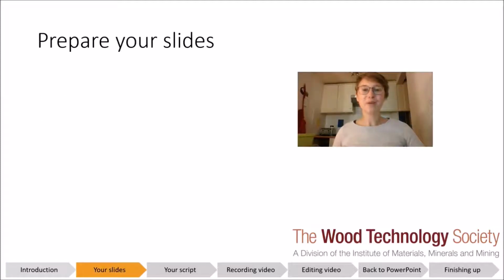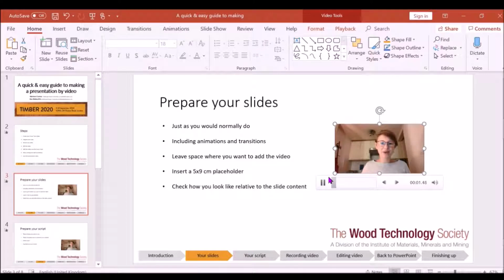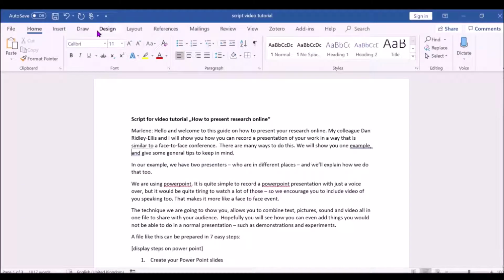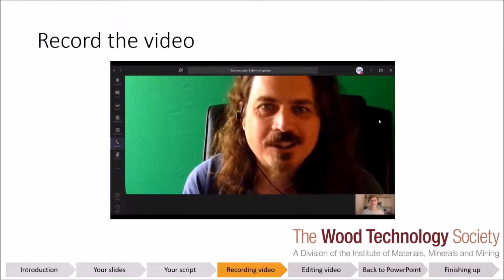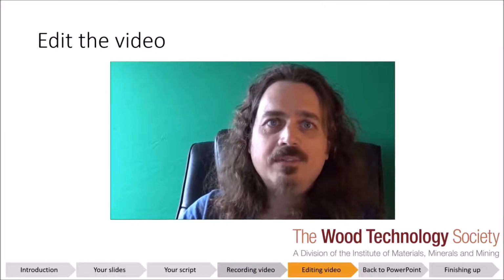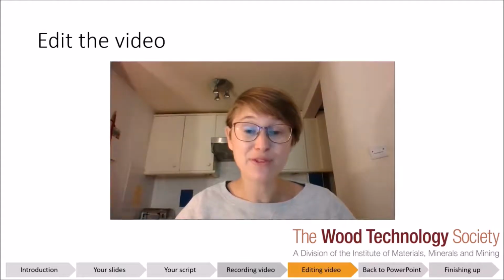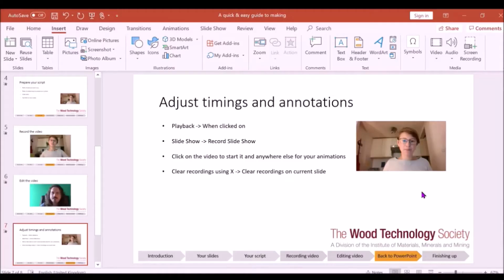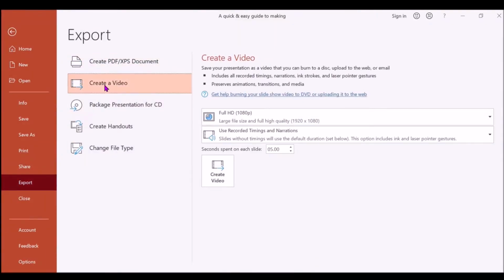Timber2020 video guide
This quide has some tips for making your video presentation for the Timber2020 conference